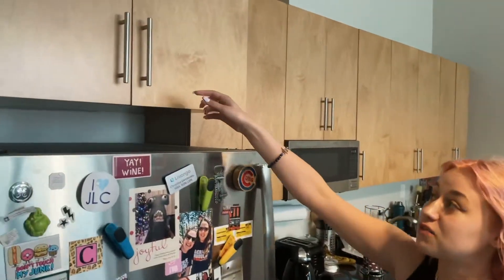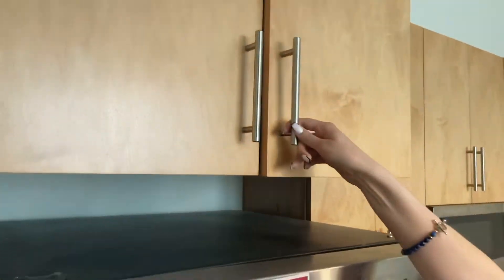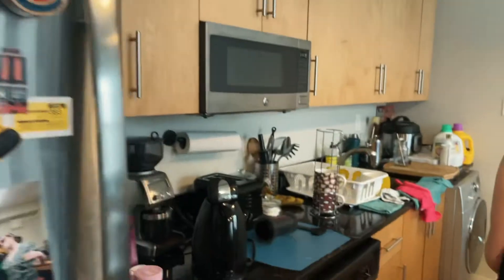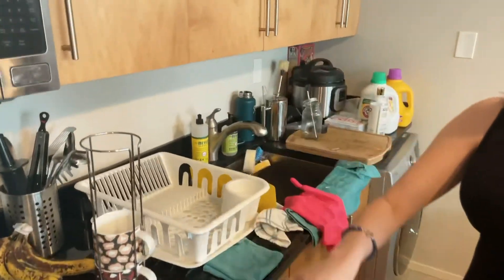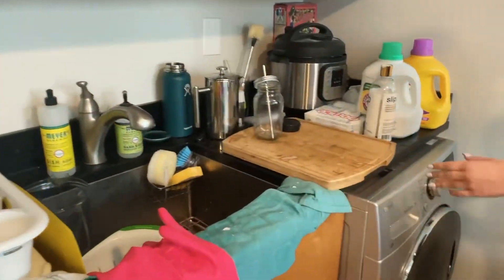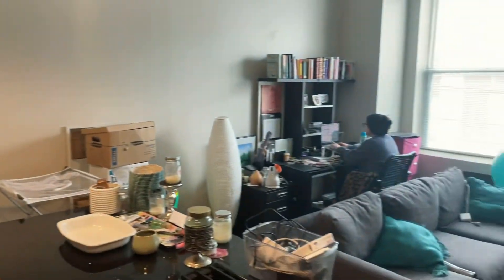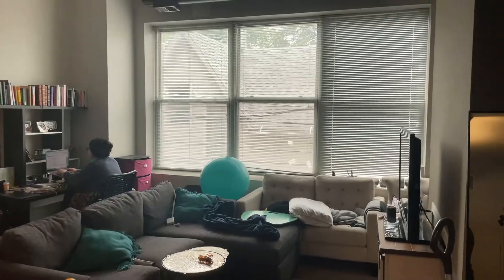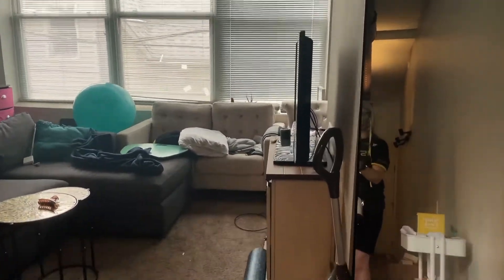201 Seminary LEASED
Get pre-approved by submitting an application at edcrents.com free of charge!

We will only do in-person showings once you have filled out an application and are approved!

We look forward to having you and finding your new home!